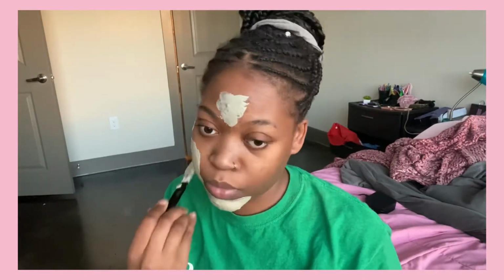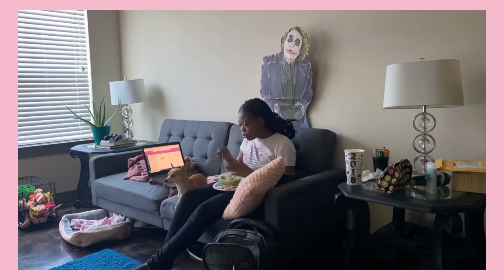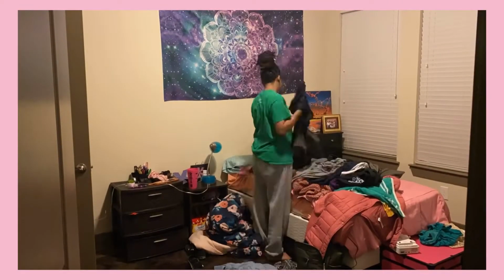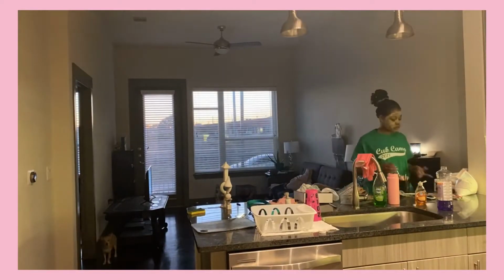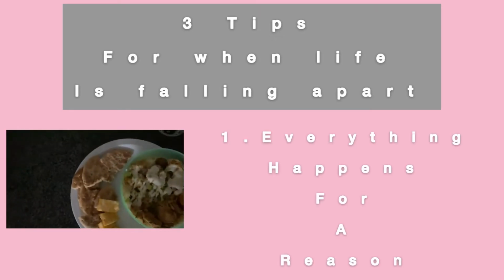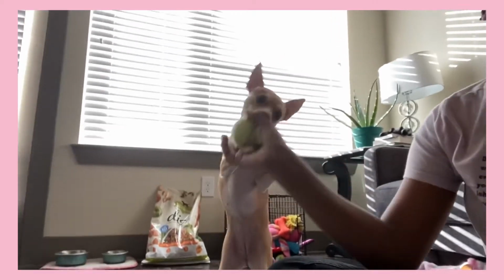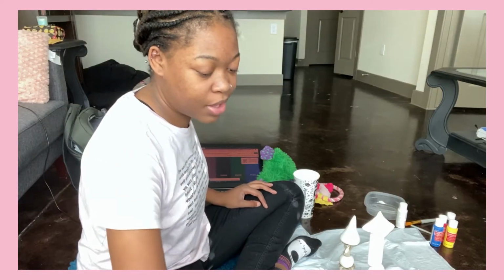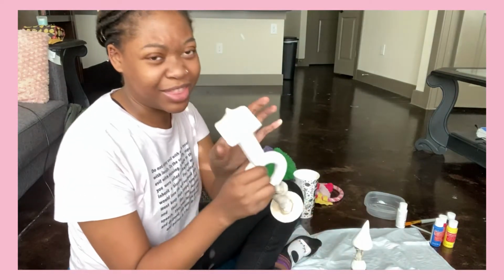My Reset Routine| Productive Day | Art Gone Wrong!!!!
I don’t know about you guys but the last few weeks have been madness this is how I get back on track. Paint with me art project gone terribly wrong!